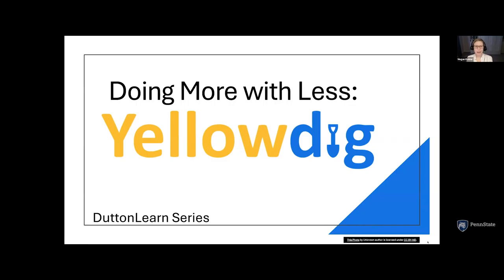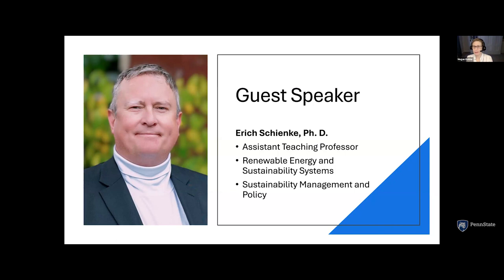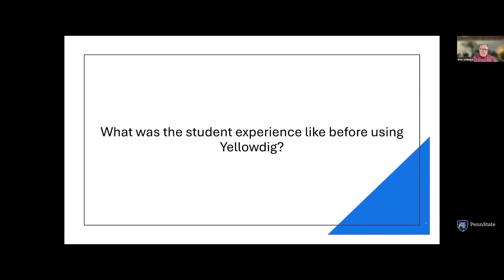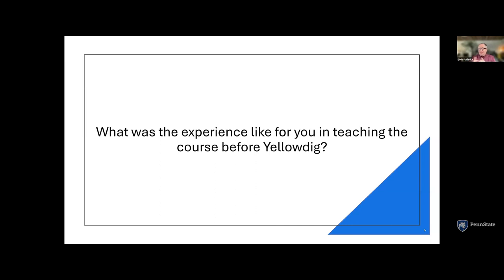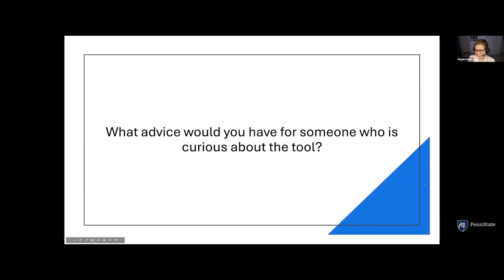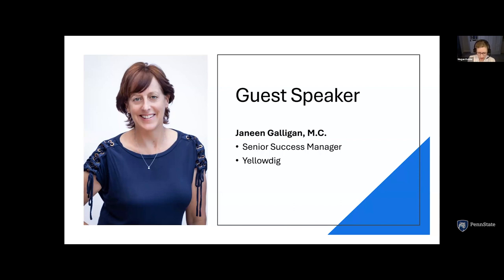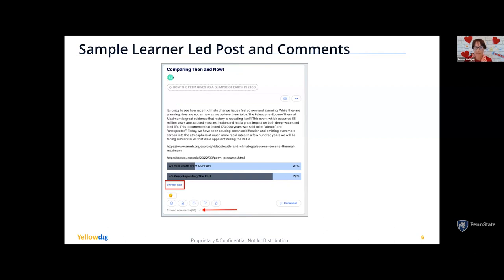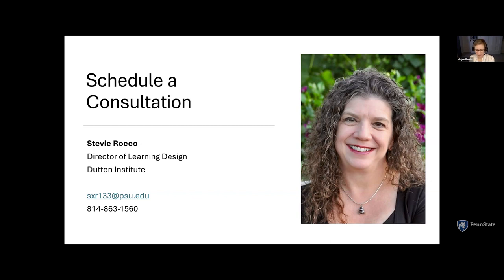Doing More with Less: Yellowdig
Have you been looking for a way to increase authentic student engagement, reduce your grading workload, and enhance student satisfaction? Then come learn about Yellowdig. Having already been implemented in several courses at Penn State, this technology continually receives rave reviews from both students and faculty. Students love the organic nature of the conversations leading to meaningful and impactful connections with fellow students and course content. Faculty love the auto-grade feature which allows them to spend less time grading and more time teaching. Join us for the next DuttonLearn session to hear from faculty who are currently implementing this system, see a demo of the tool, and gain access to a sandbox where you can explore the tool yourself. With Haley Sankey, Erich Schienke and Janeen Galligan.